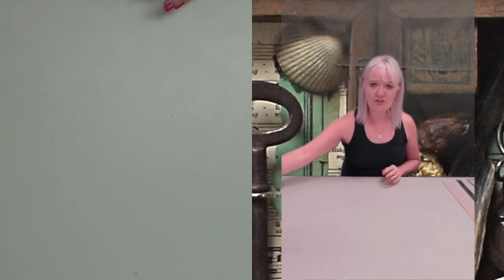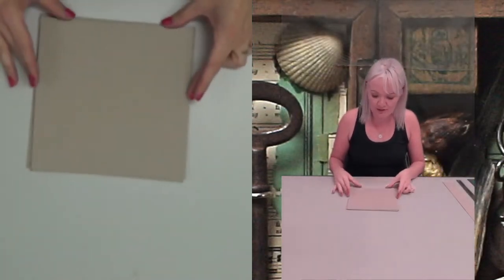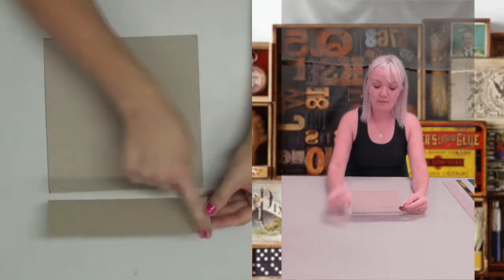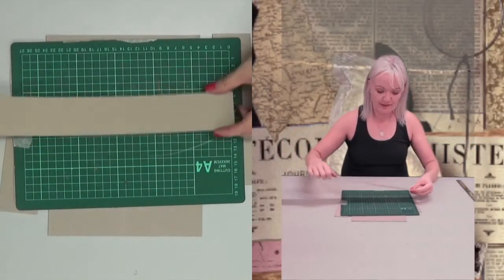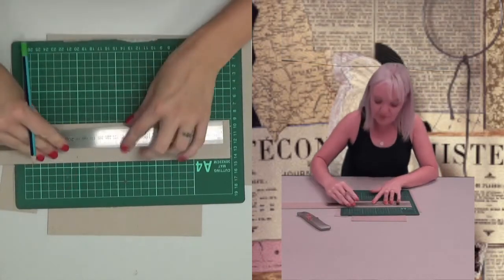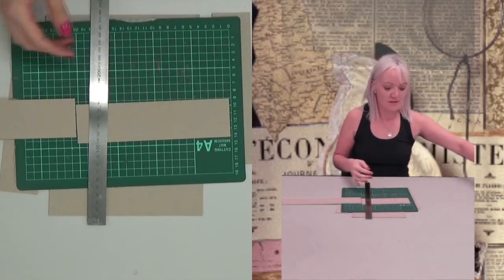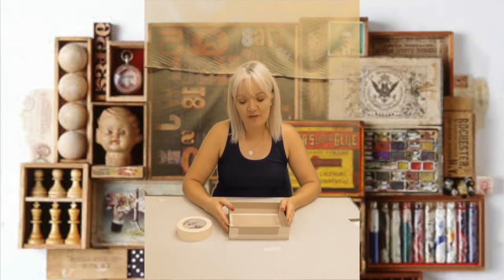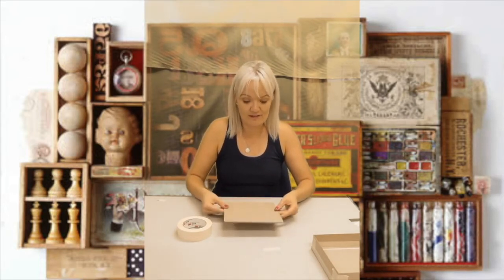Year 10 BOX Chapter 1 and 2 Box and Lid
This video tutorial is to support a year 10 unit on Assemblage art